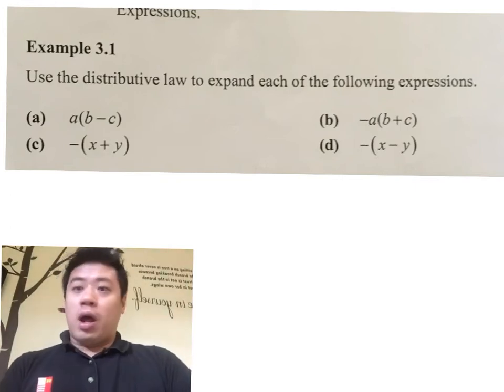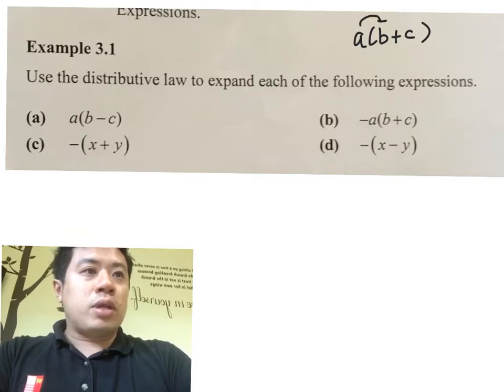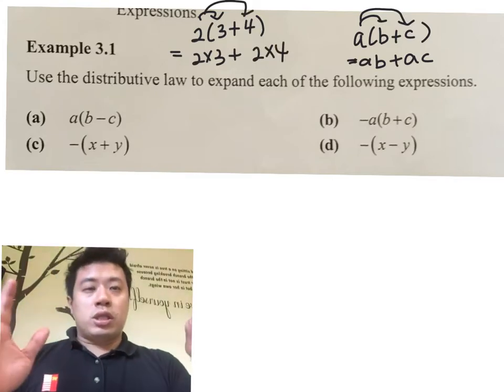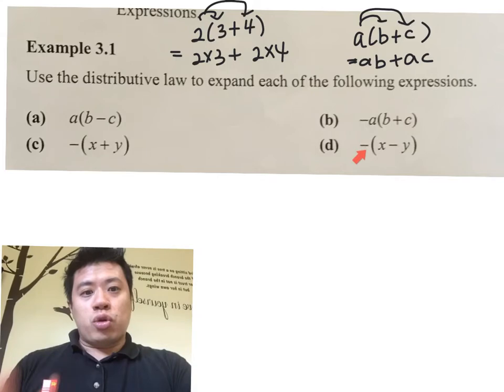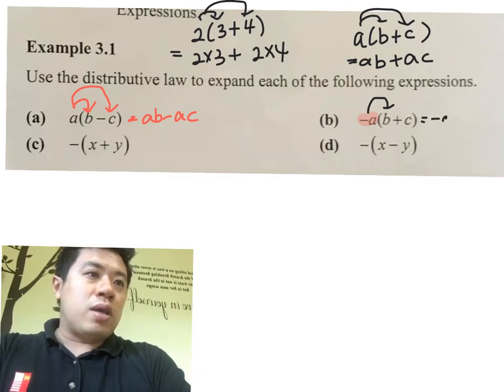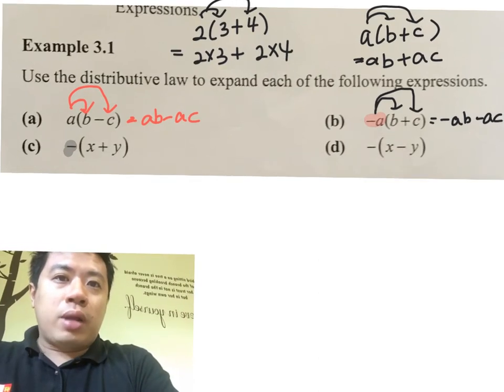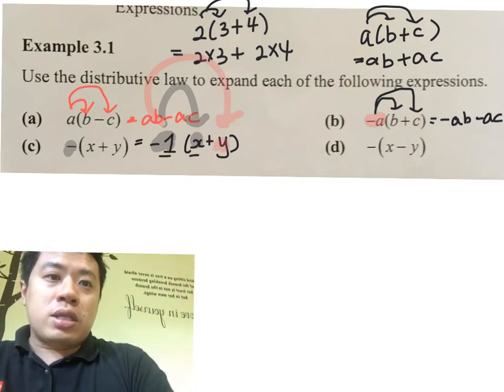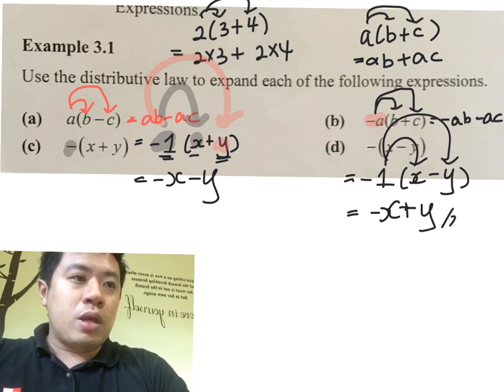T3P3 Notes Eg3.1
2021 MA100 Topic 03: Basic Algebra